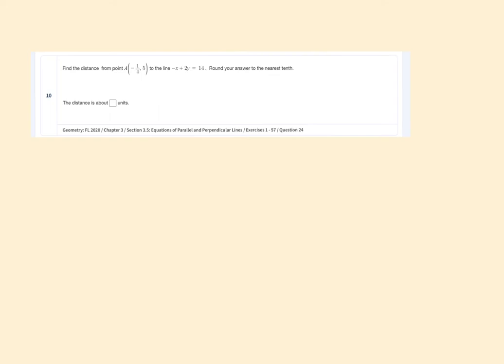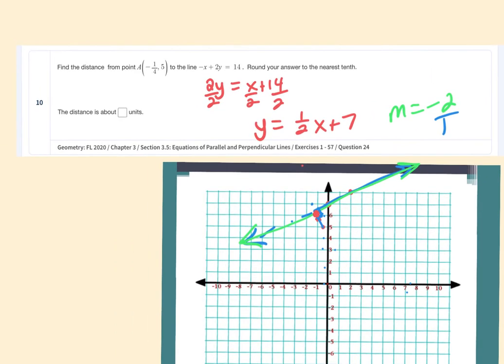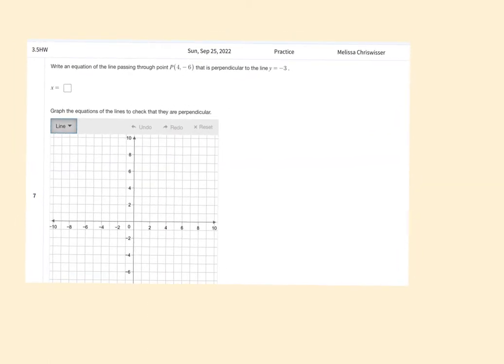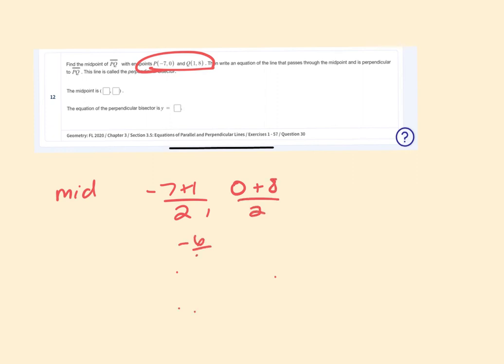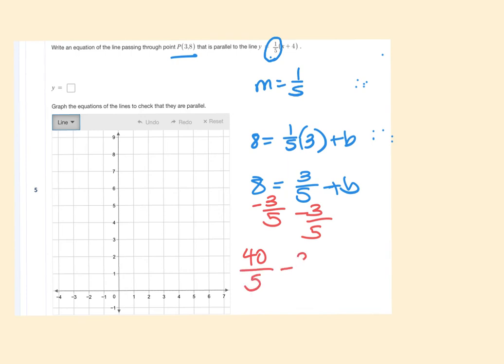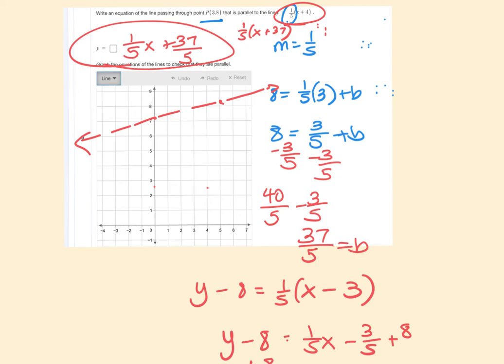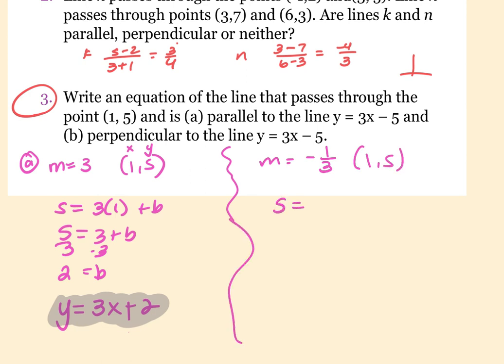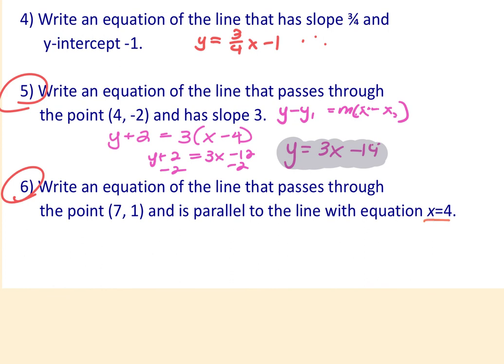10.3_3.4 &3.5 review